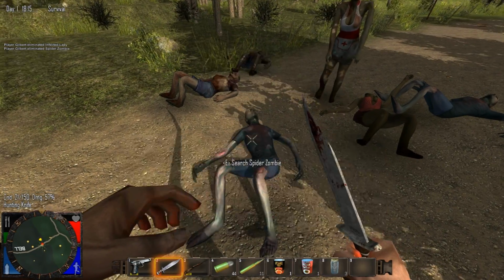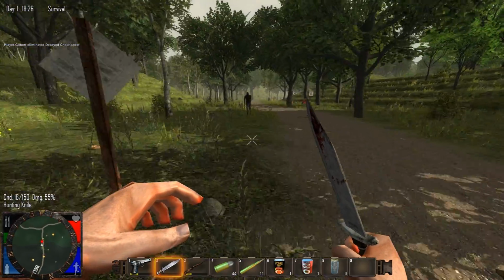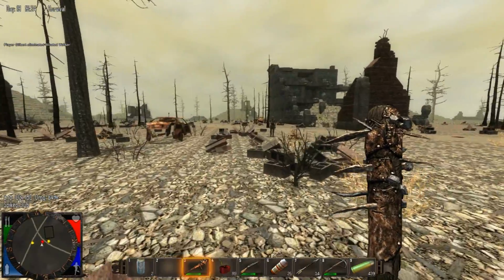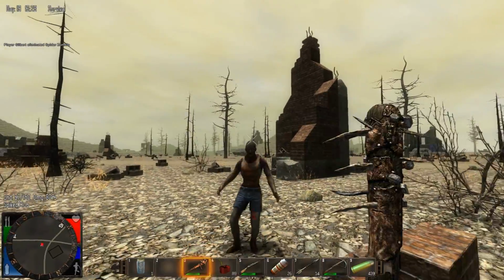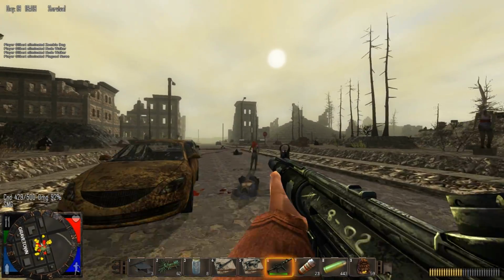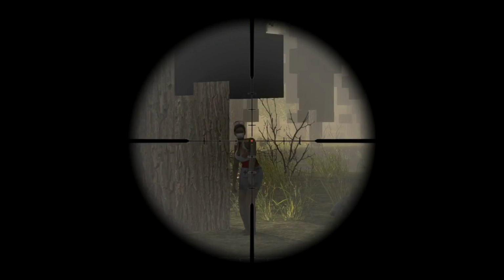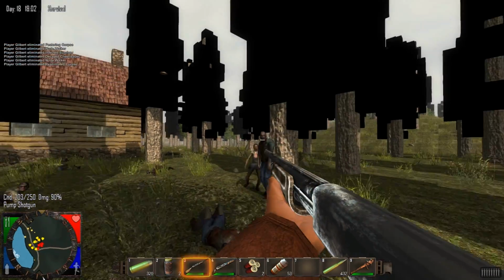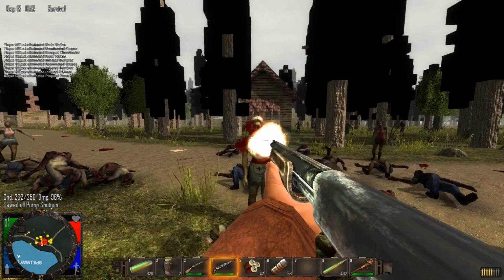7 Days To Die - Top 10 Weapons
In this video I'm ranking the top 10 best weapons (in my opinion) out of a survival standpoint that currently exist in 7 Days To Die. I'm sorry for not being so inactive during the latest weeks btw, I'm gonna try to have a more frequent uploading pace. Anyway, I hope that you enjoy the video :).